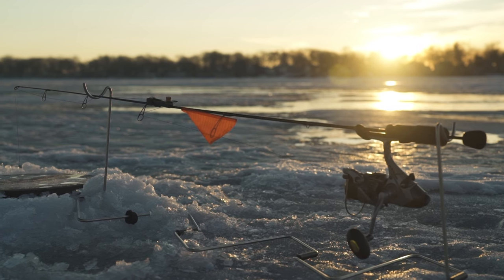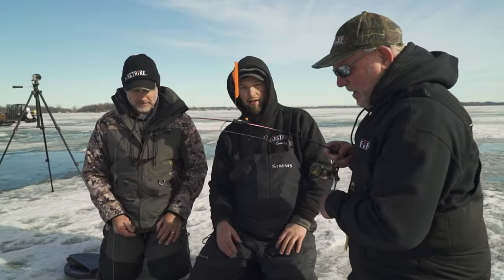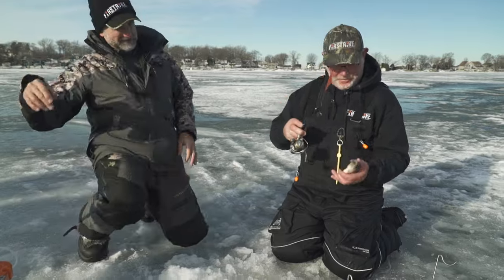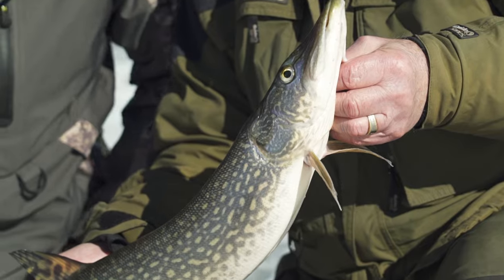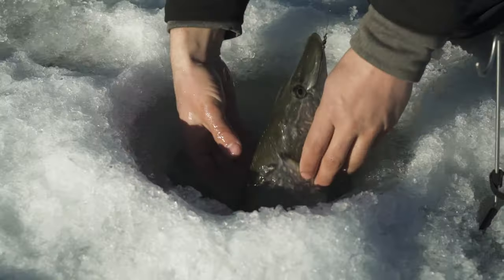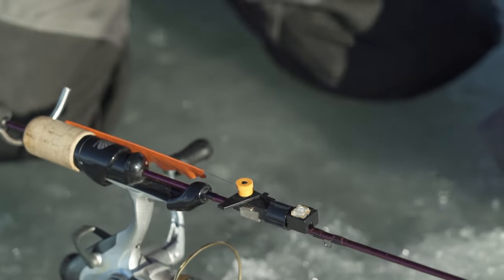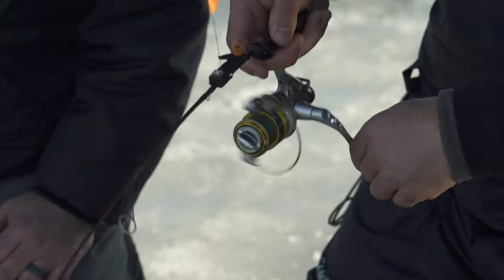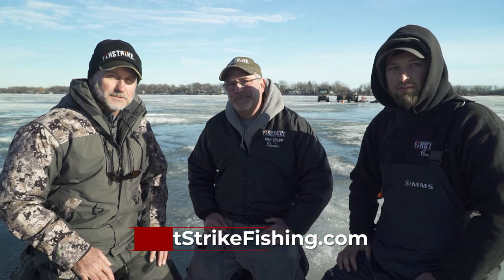Using Ice Rods as a Tipup for Northern Pike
Larry Ladowski is in Central Wisconsin for some pike while using a great little accessory that turns any ice rod into a tip up.